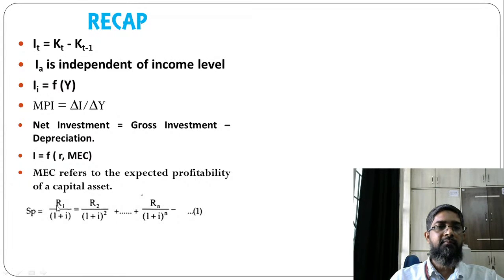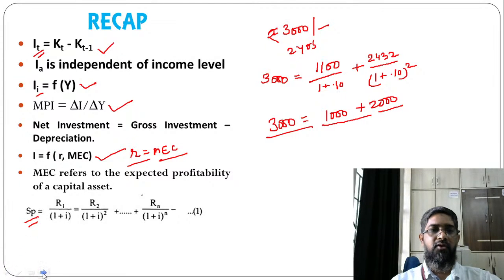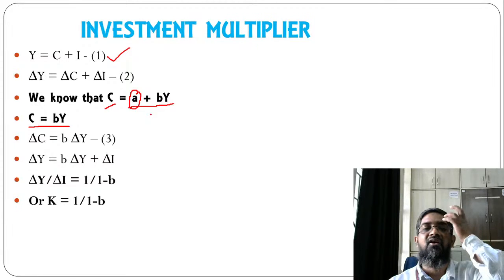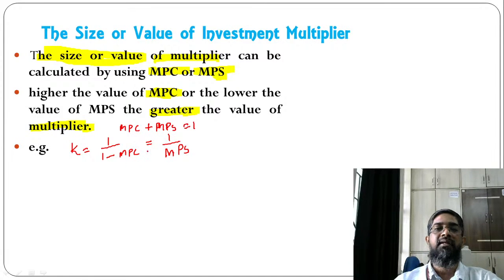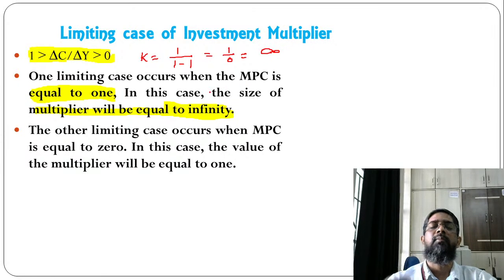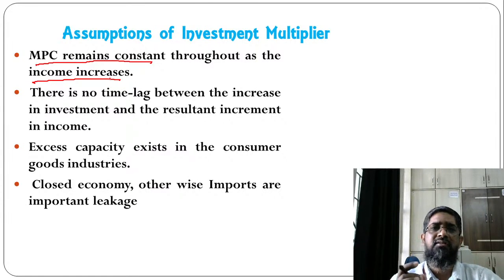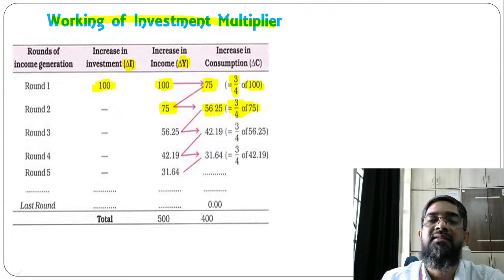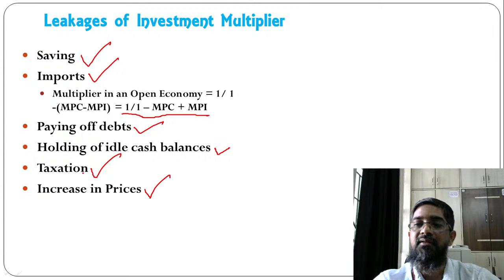Investment Multiplier: concept & measurement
About this video:
Multiplier was first of all developed by F.A. Kahn in the early 1930s – Employment Multiplier
Concept investment or income multiplier was given by Keynes.
Multiplier is the ratio of increment in income to the increment in investment.
k = ∆Y/∆I
The size or value of multiplier can be calculated  by using MPC or MPS
higher the value of MPC or the lower the value of MPS the greater the value of multiplier.
Assumptions:
MPC remains constant throughout as the income increases.
 There is no time-lag between the increase in investment and the resultant increment in income.
Excess capacity exists in the consumer goods industries.
Closed economy, other wise Imports are important leakage
Leakages of Investment multiplier:
Saving
Imports
Multiplier in an Open Economy = 1/ 1 -(MPC-MPI) = 1/1 – MPC + MPI
Paying off debts
Holding of idle cash balances
Taxation
Increase in Prices

This video covers part of SYBCOM | BBA | MBA (Business Economics) Macroeconomics syllabus of SPPU (Pune University) in particular and Mumbai University, BAMU, Delhi University, BHU, JMI, AMU, Allahabad University, Mysore University, and other universities in India and abroad in general.